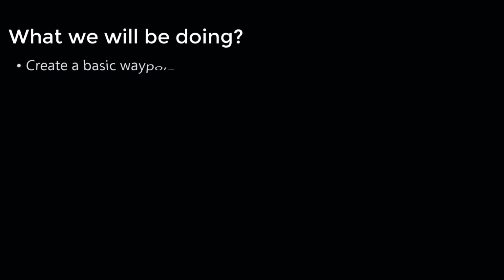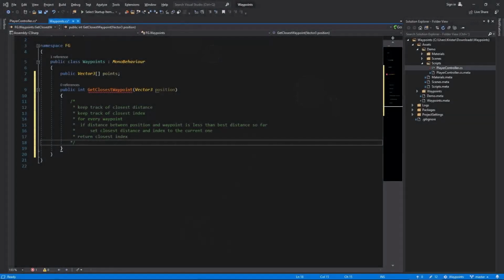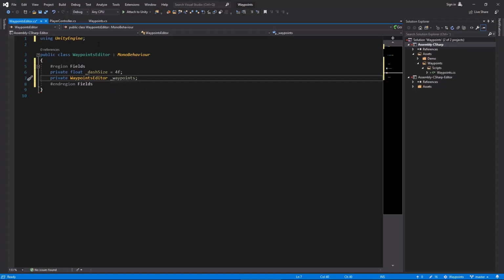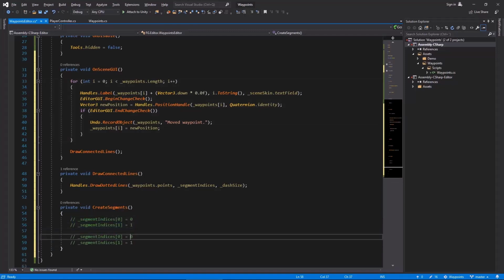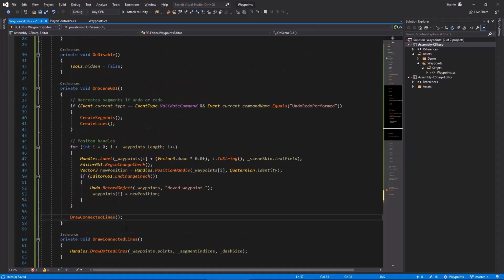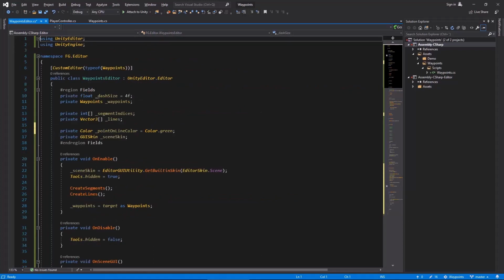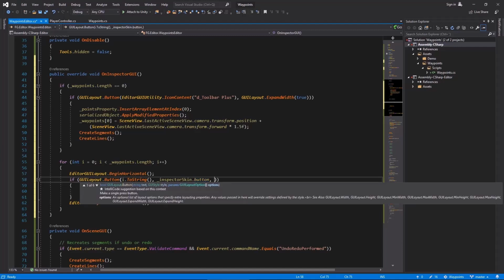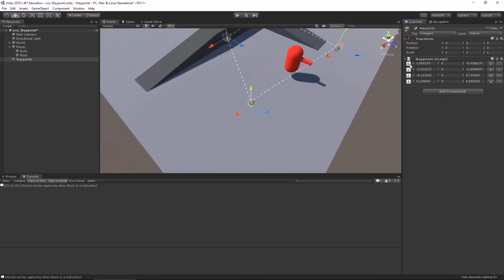Waypoint system with custom editor and inspector - Unity [ENG]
Old video showing how to implement a simple waypoint system with a custom tool and inspector to work with it.
Will also show a simple way how to move using the waypoint system.